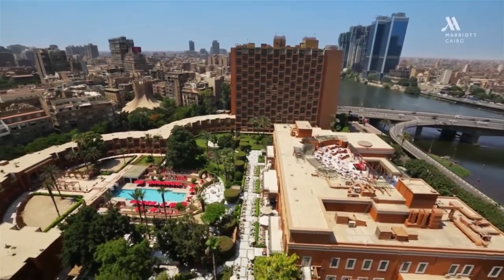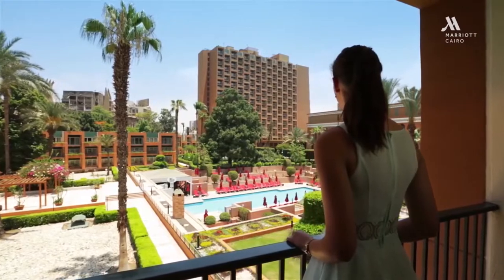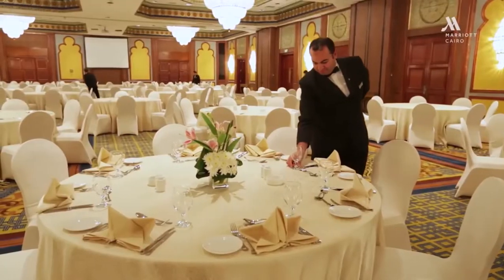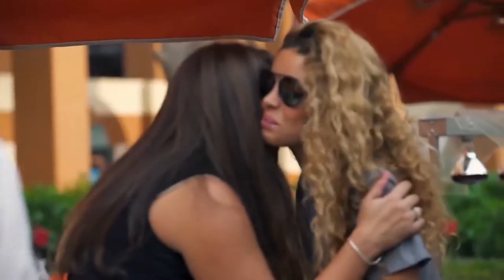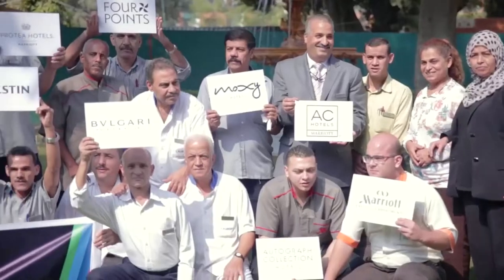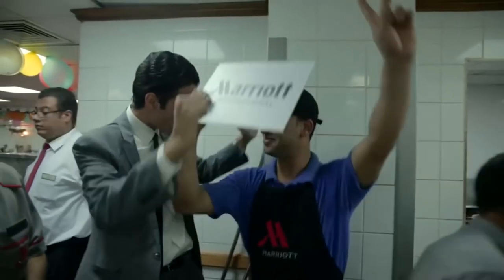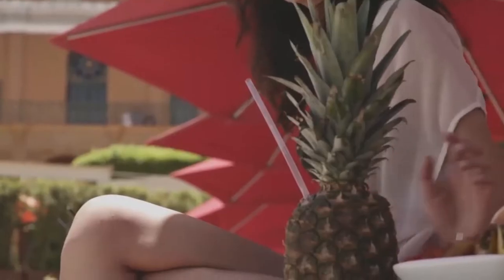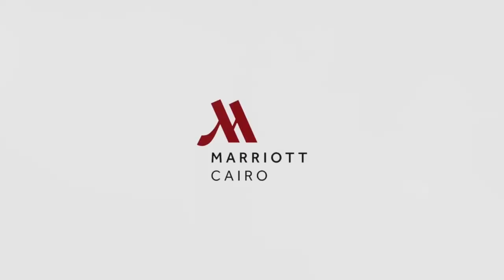Cairo Marriott Hotel & Omar Khayyam Casino